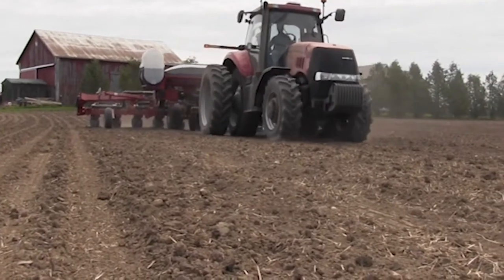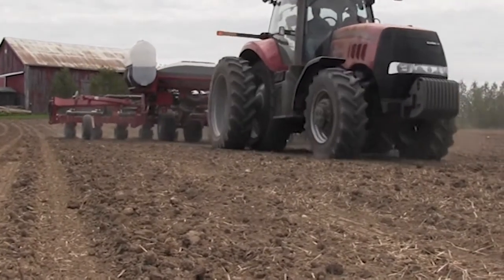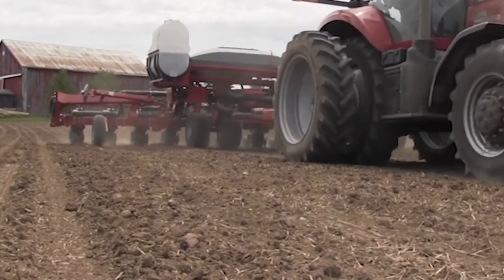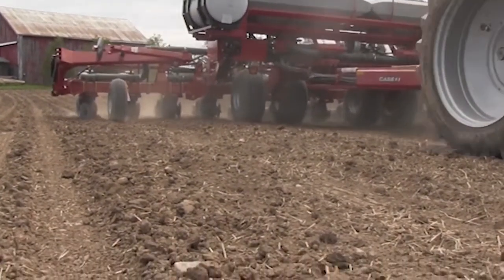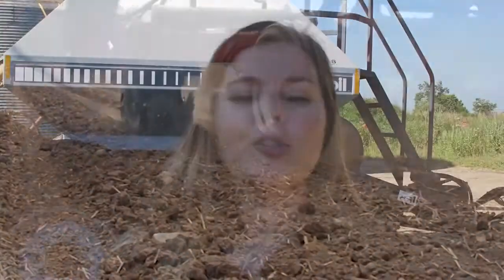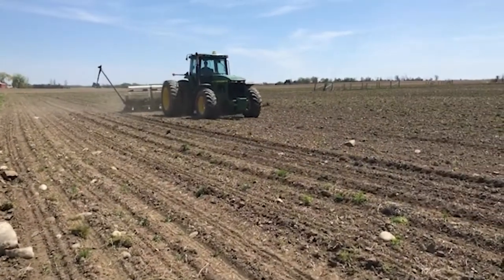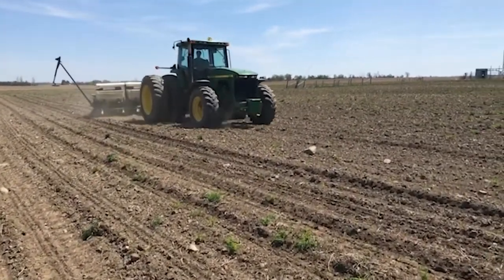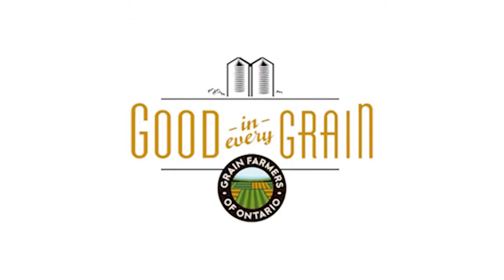Grains in Our Life - How do Ontario grains grow?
Thanks for tuning in to see how Ontario grains grow.